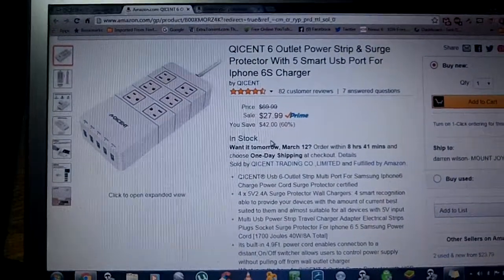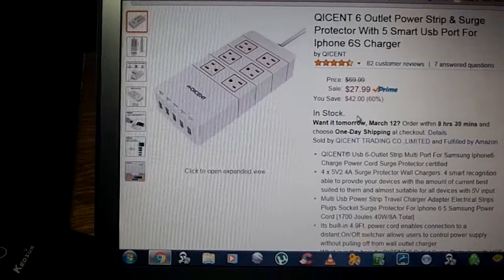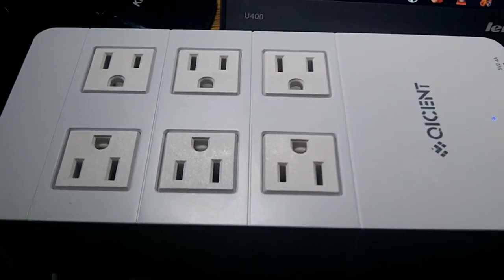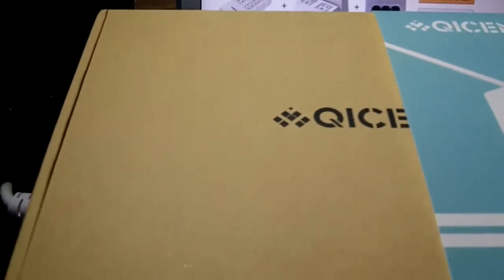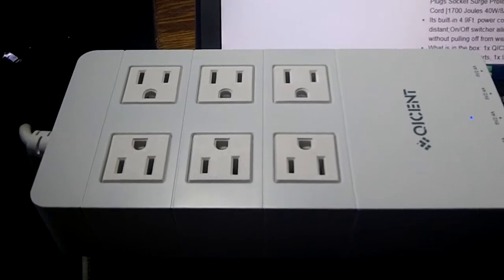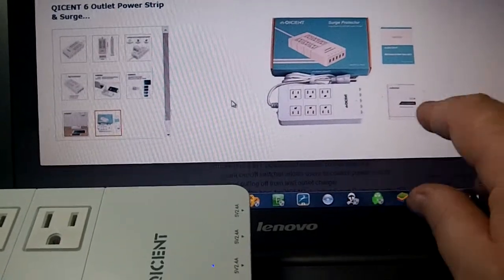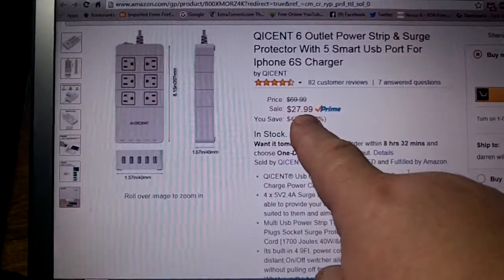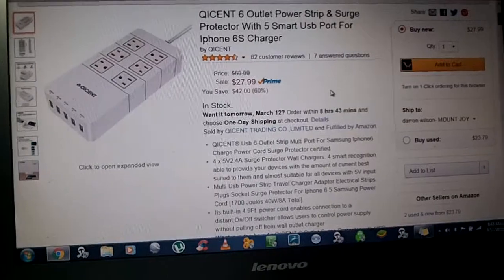QICENT 6 Outlet Power Strip & Surge Protector With 5 Smart Usb Port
QICENT® Usb 6-Outlet Strip Multi Port For Samsung Iphone6 Charge Power Cord Surge Protector certified
4 x 5V2.4A Surge Protector Wall Chargers: 4 smart recognition able to provide your devices with the amount of current best suited to them and almost suitable for all devices with 5V input.